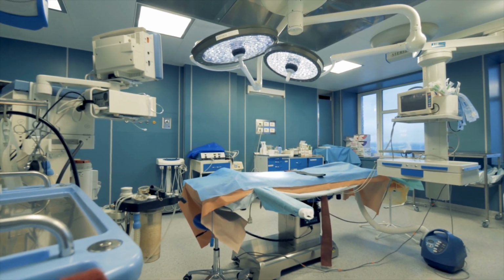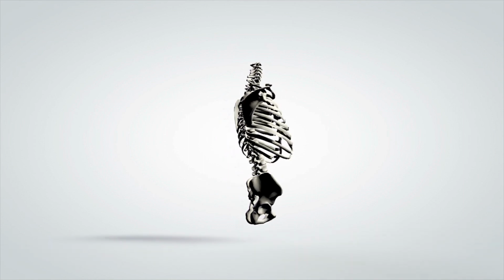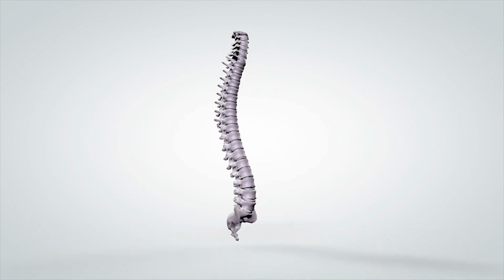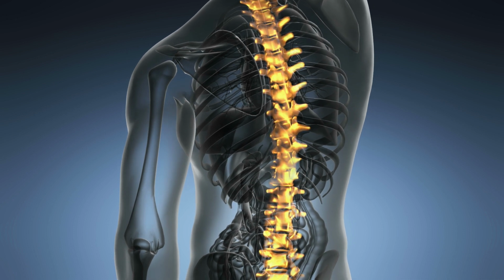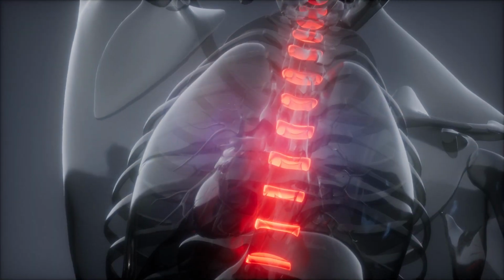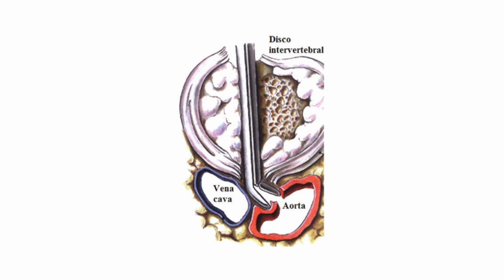No Room For Error in spine surgery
How does a neurosurgeon use a no room for error mentality during spinal surgery for a herniated lumbar disc?